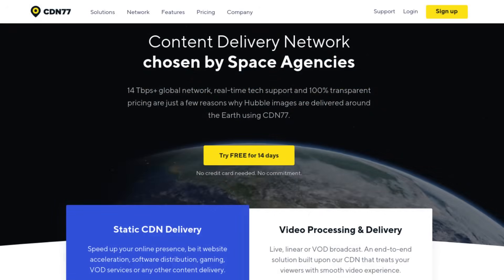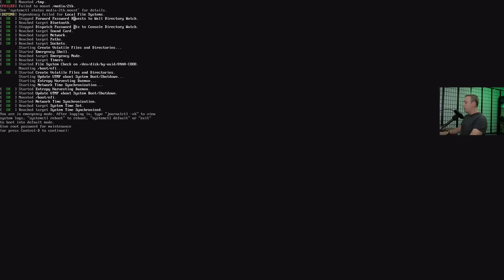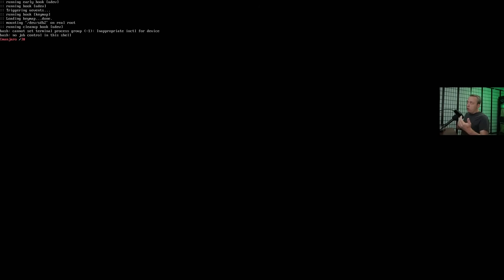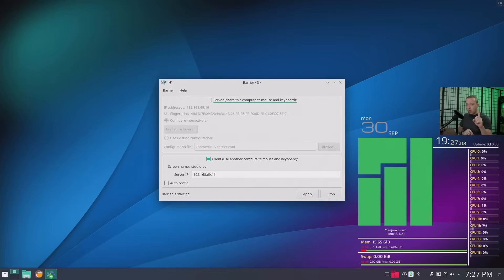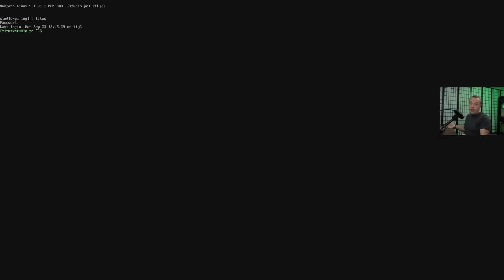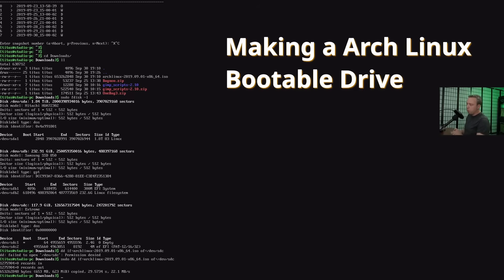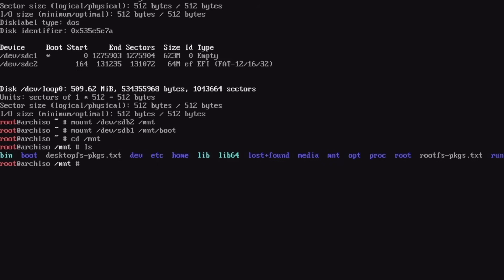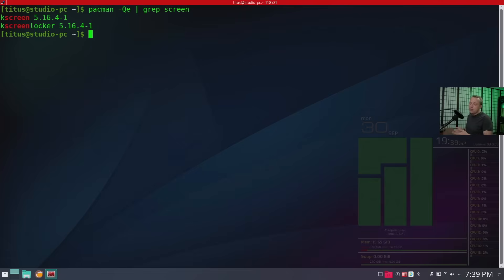How to Repair Linux With Boot Failure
This video shows you how to repair Linux when you have boot failure.